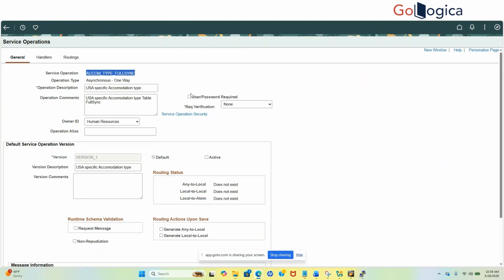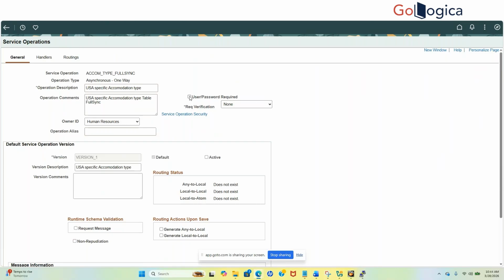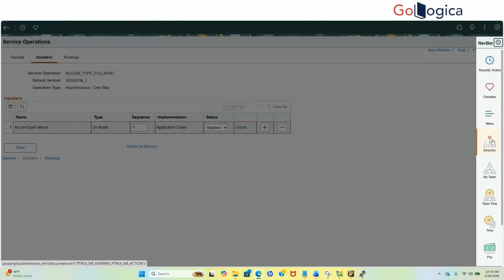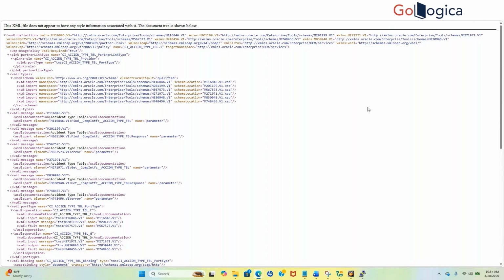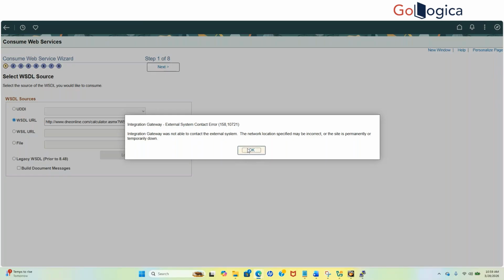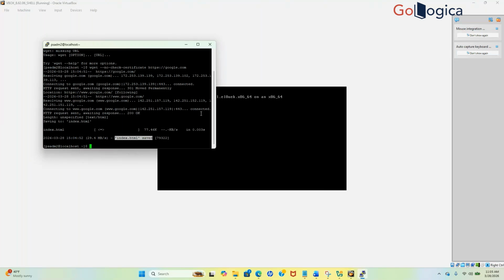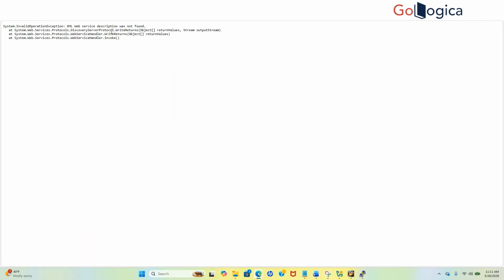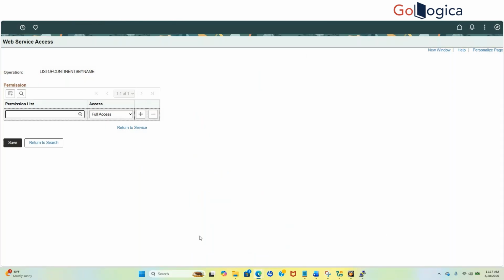Struggling with PeopleSoft IB Gateway? Watch This Full Configuration Tutorial 🚀 | GoLogica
What if I told you PeopleSoft IB Gateway configuration is actually simple?
Let me prove it step-by-step in this video.

Learn how to configure the IB Gateway in PeopleSoft step-by-step with this complete, beginner-to-advanced tutorial.

If you're working with Oracle Corporation technologies and finding Integration Broker confusing, this video will simplify everything for you — from Gateway setup to testing and troubleshooting.

🔥 What You’ll Learn in This Video:

✔️ Introduction to PeopleSoft Integration Broker (IB)
✔️ IB Gateway architecture explained clearly
✔️ Step-by-step IB Gateway configuration
✔️ Setting up Gateway URL & Nodes
✔️ How to ping and validate IB Gateway
✔️ Real-time troubleshooting & common errors
✔️ Best practices for PeopleSoft integrations

💡 Why This Tutorial Matters:

PeopleSoft Integration Broker is a critical middleware component that enables communication between systems.
Mastering IB Gateway configuration will help you:
✅ Handle real-time integrations confidently
✅ Improve your PeopleSoft technical skills
✅ Prepare for project & interview scenarios
✅ Boost your career in ERP & middleware technologies

👨‍💻 Who Should Watch:
PeopleSoft Developers & Administrators
ERP & Integration Professionals
Beginners learning PeopleSoft
IT professionals upgrading their skills

👉 Comment your doubts — we’ll help you!

Get more tutorials on PeopleSoft, ERP, Cloud, and IT Skills to grow your career 🚀